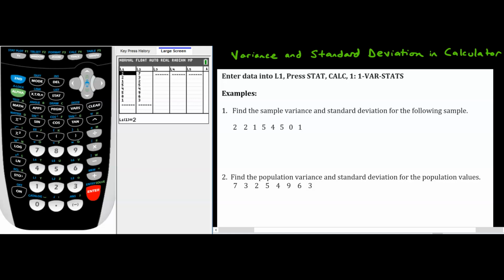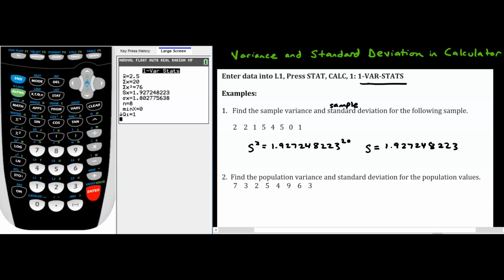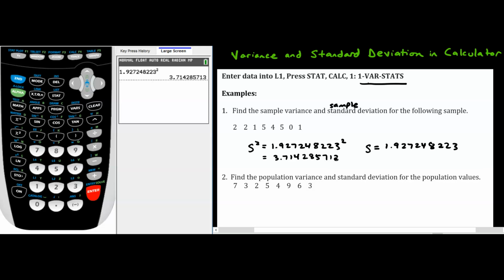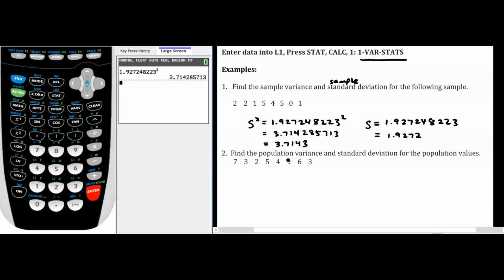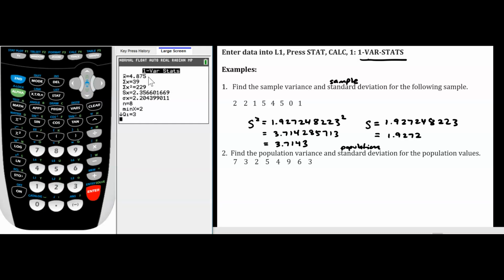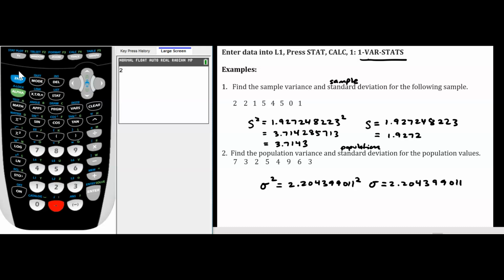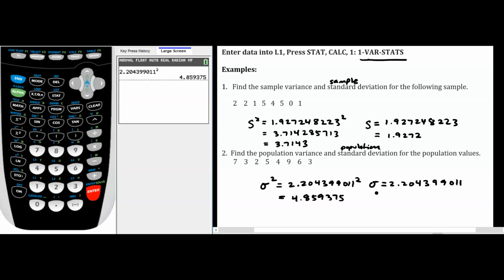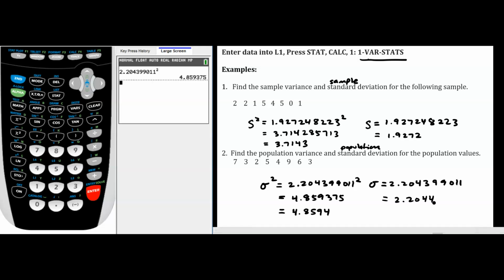Module 3 1VARSTATS with Variance/SD: Video #7